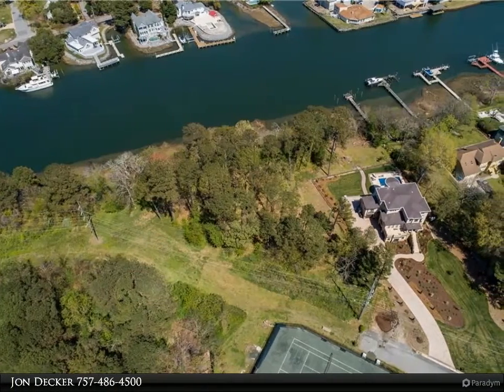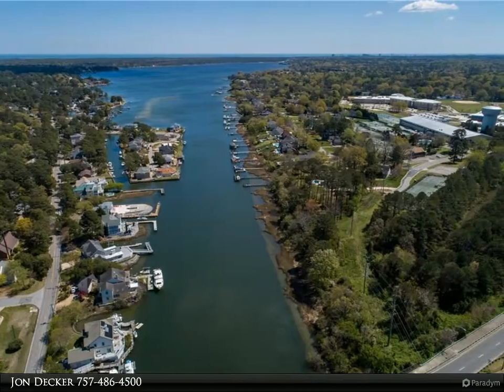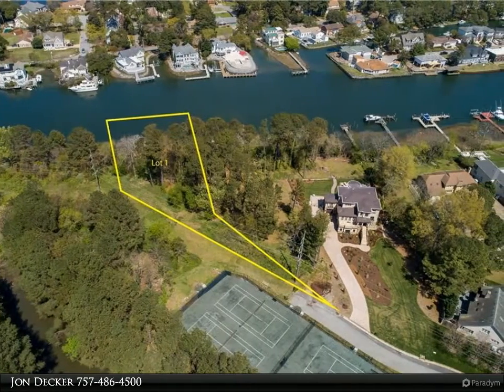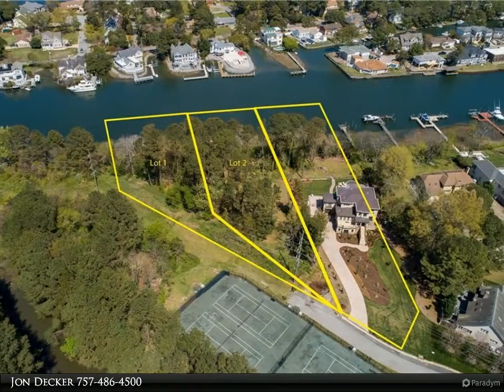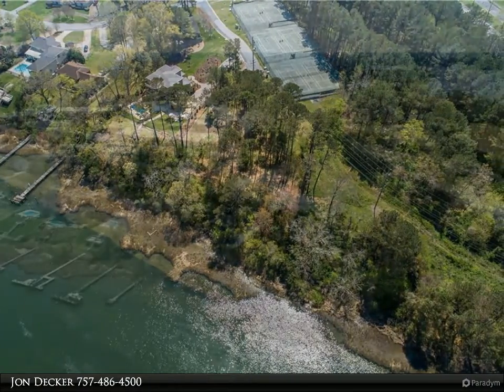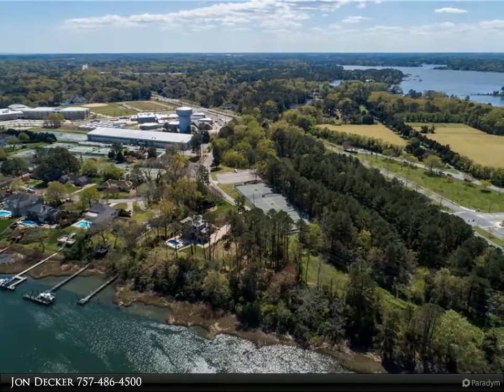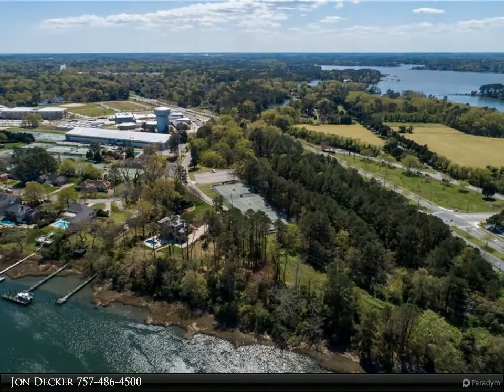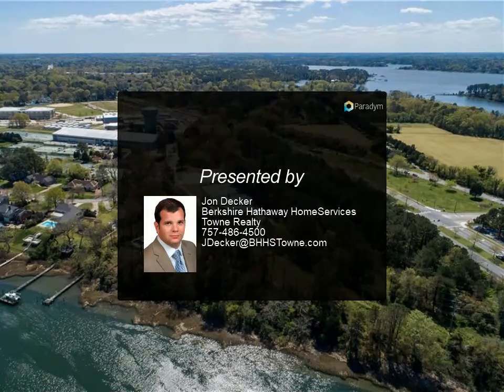Homes for Sale - LOT 1 THOMAS BISHOP Lane, Virginia Beach, VA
LOT 1 THOMAS BISHOP Lane

Discover Virginia Beach Waterfront Living at its best! This is your opportunity to design & build your dream home high above the deep waters of long creek while being located just minutes from the Chesapeake Bay, amazing waterfront restaurants & local entertainment venues. This approved building site sits on a ridge 22 ft. above the waterway in a reserved pocket of land on a private lane in a highly sought after neighborhood. Located adjacent to a world class tennis, recreational & fitness club & just minutes to some of the best schools in the city, this is where you want to call home. Anticipate incredible water views from your windows, exterior veranda & pool deck. A true boater’s dream w/approved private pier & deep-water dockage for larger class boats. Start making your plans today to live the coastal lifestyle in your newly designed & custom-built waterfront home! Contact the listing agent for a further lot information and to arrange a private tour of this truly special property.

Jon Decker
Berkshire Hathaway HomeServices Towne Realty